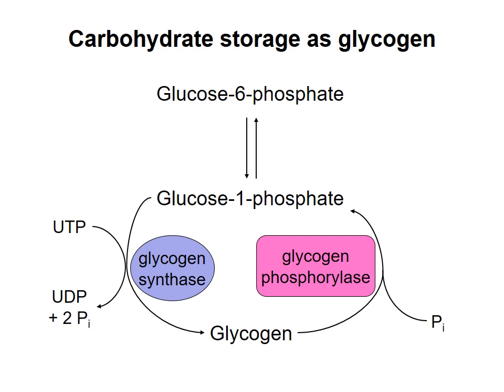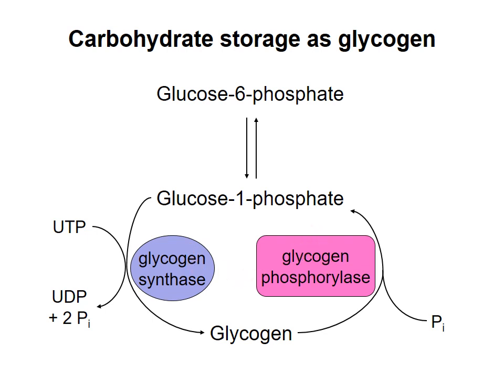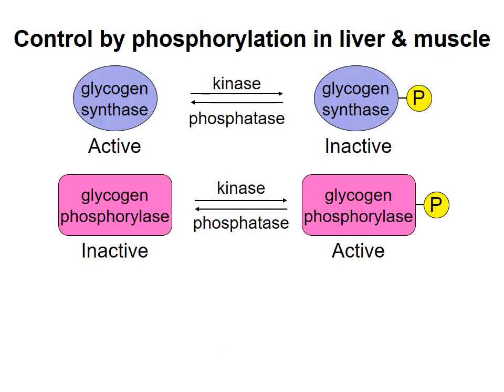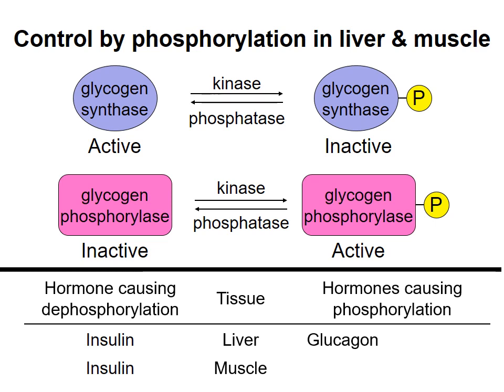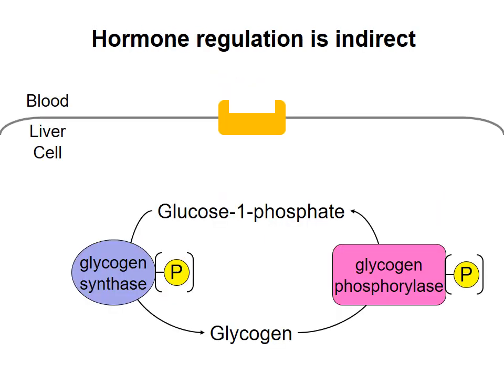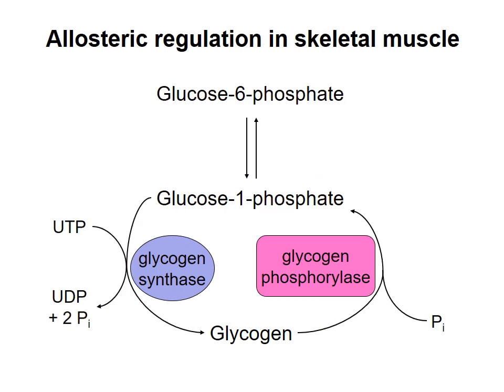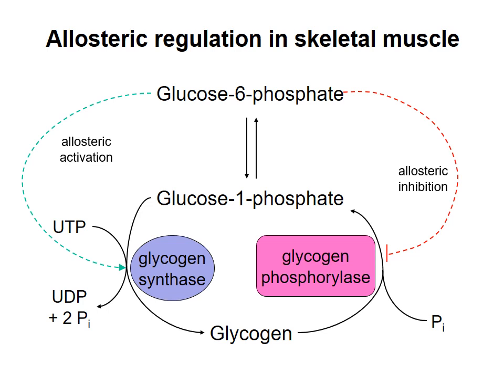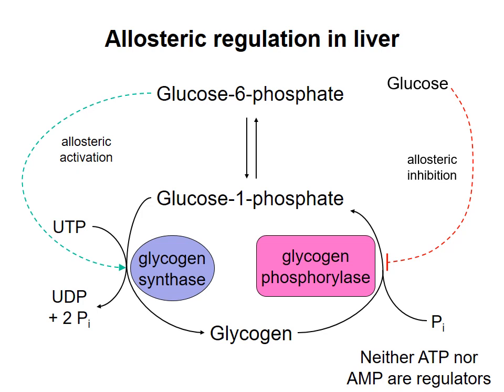Carbohydrate metabolism 2 - Regulation of glycogen metabolism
A description of how glycogen synthase and glycogen phosphorylase are regulated by phosphorylation and allosterically. This video was made for Biochemistry 2280A/2288A at Western University, London, Ontario, Canada.